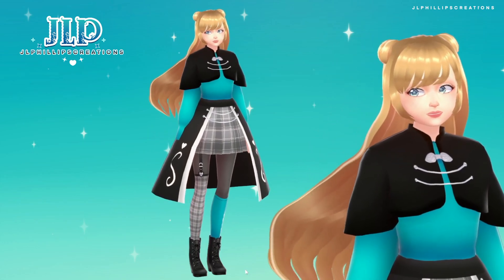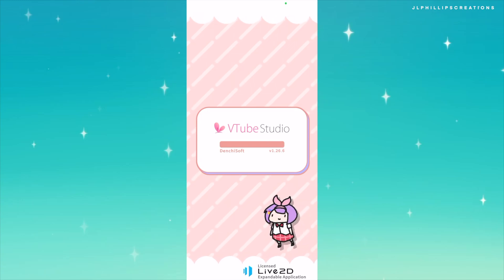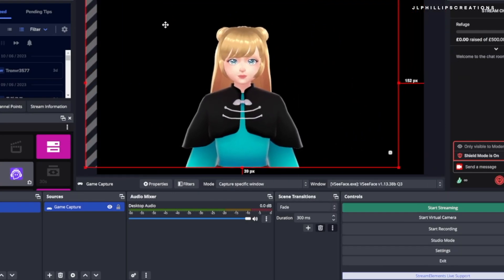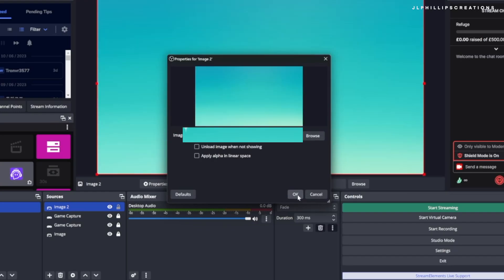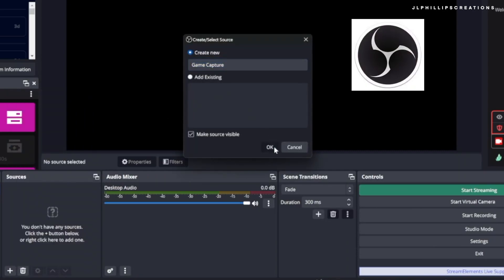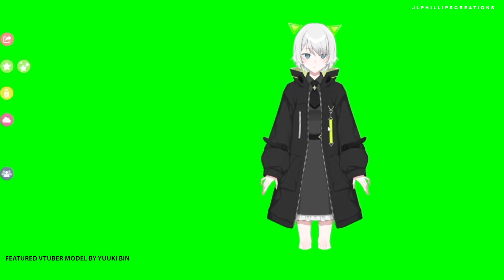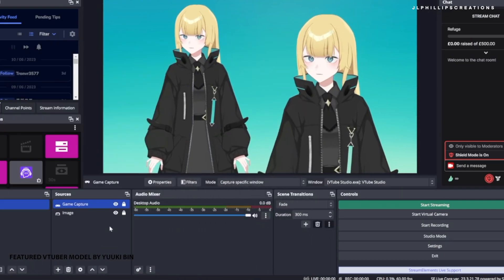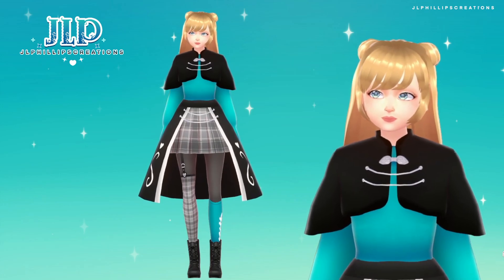【Tutorial】~ How to showcase 3D and Live 2D Vtuber Models with OBS Studio, VSeeFace and VTubeStudio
How to make a 3D and 2D Vtuber Showcase
Featured app: VSeeFace, VTubeStudio
OBS Software: OBS Studio or OBS Stream Labs

TIME STAMPS
0:00 Intro
0:28 3D Tutorial
2:08 Recording
2:30 2D 1st Tutorial
3:19 2D 2nd Tutorial
4:20 End

Apps:
VROID Studio Download

ABOUT ME

I am J.L.Phillips from the UK 🇬🇧 I create Digital and Traditional Artwork.
I have a passion for creating cartoon artwork, drawing human portraits and creating content.

✍🏻 PORTFOLIO

ArtFol App @JLPhillipsCreations

SOFTWARE
Edited with Final Cut Pro on Mini Mac M1 2020
Recorded with OBS Studio, OBS Streamlabs and iPhone 13 Mini

MUSIC

CREDITS